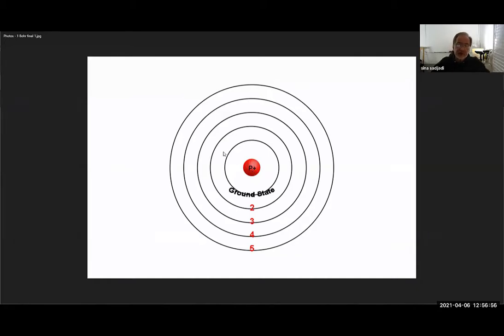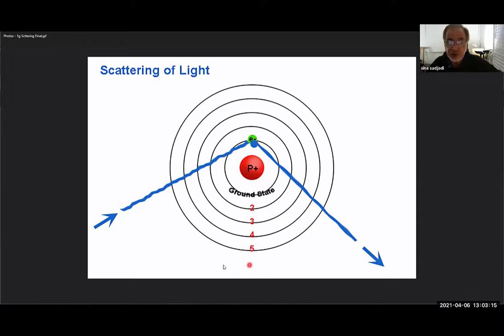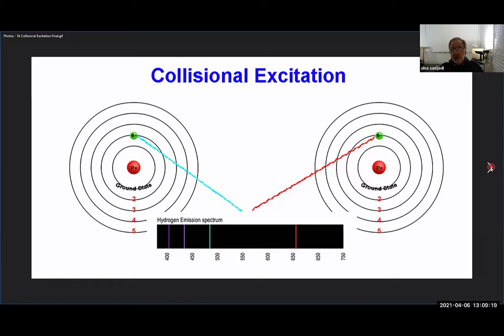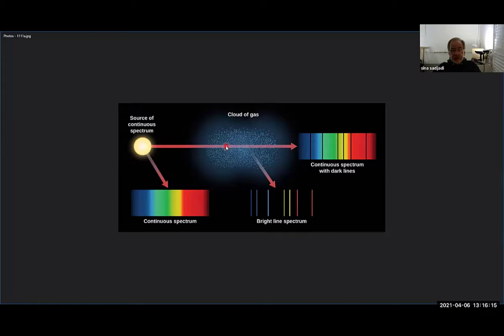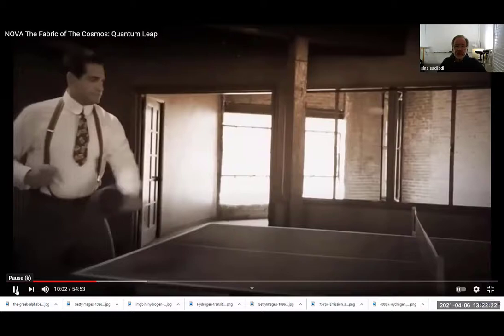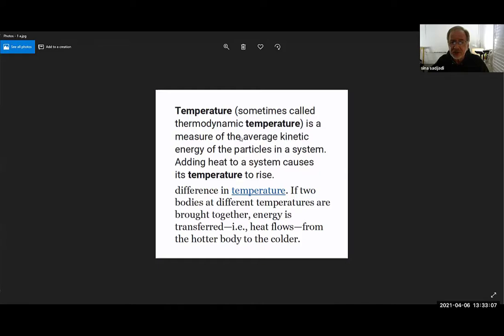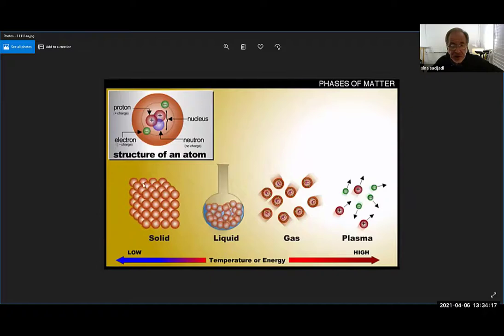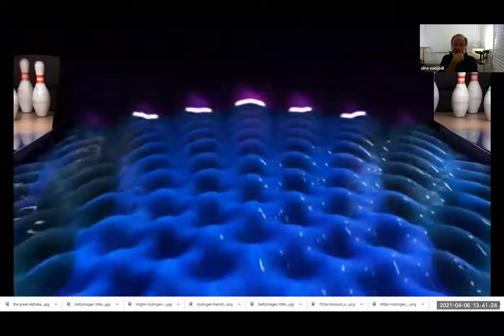Sina Lecture 16 Photon interactions with atoms, Temperature, Intro to Quantum Mechanics